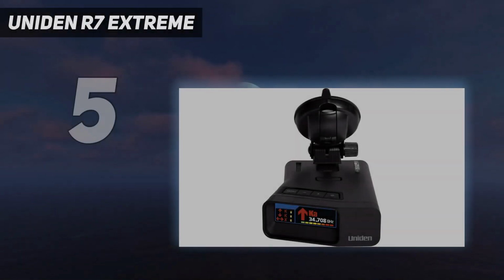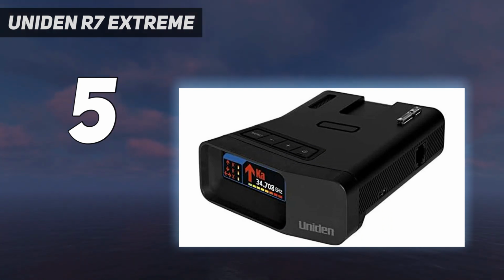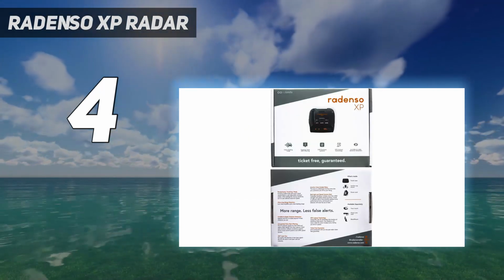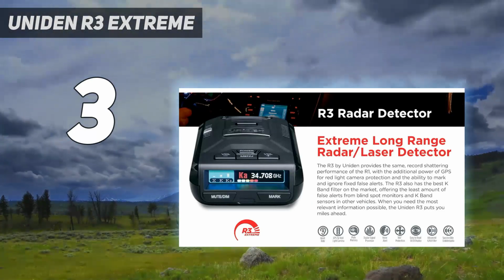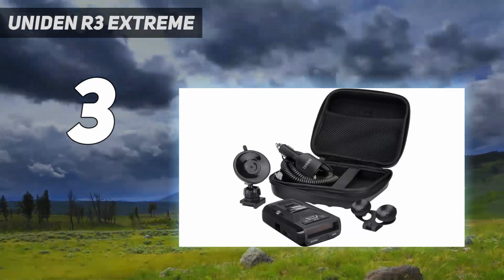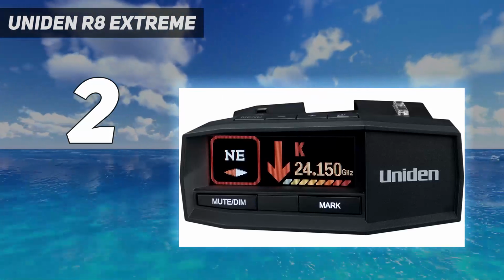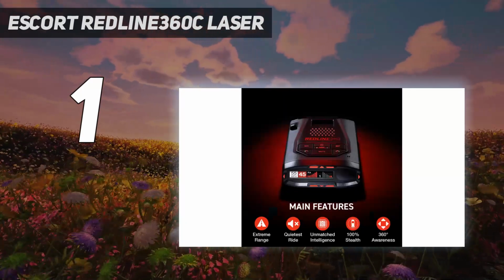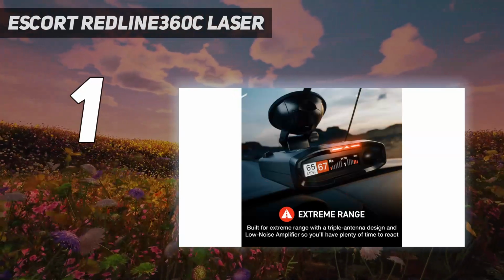Top 5 Best Laser Radar Detectors in 2024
Here is the Updated Prices of the Best Laser Radar Detectors in 2023!

Things that we mentioned in this video:
1. Escort Redline360C Laser - B08B46HBCT
2. UNIDEN R8 Extreme - B09TWX4KFY
3. Uniden R3 EXTREME - B0743H6CSN
4. Radenso XP Radar  - B075V8D7FR
5. Uniden R7 EXTREME - B07PJ2ZX6R